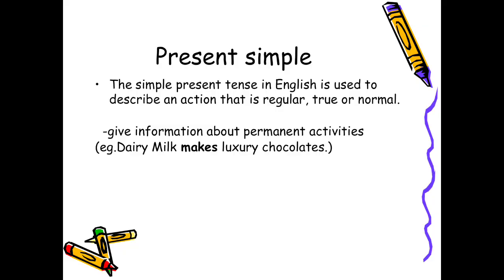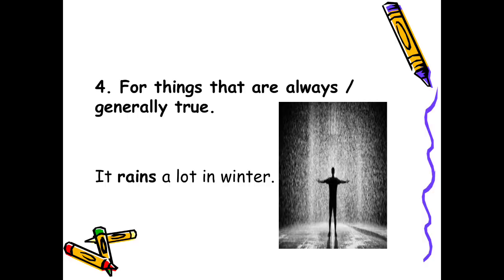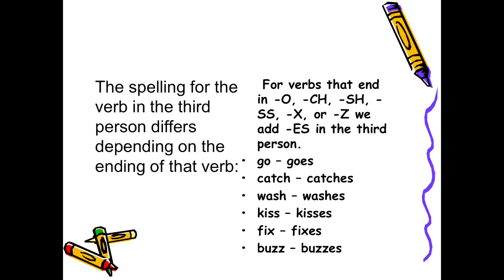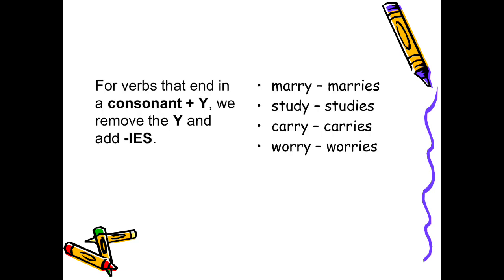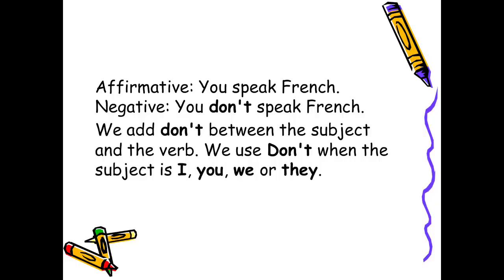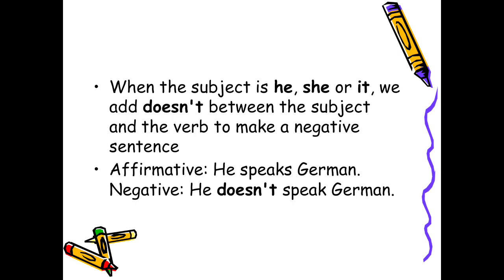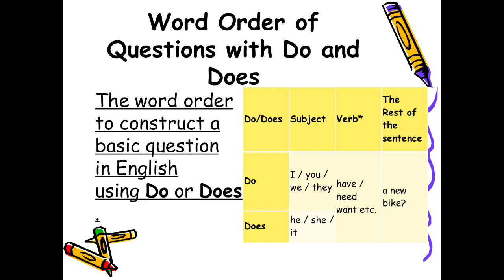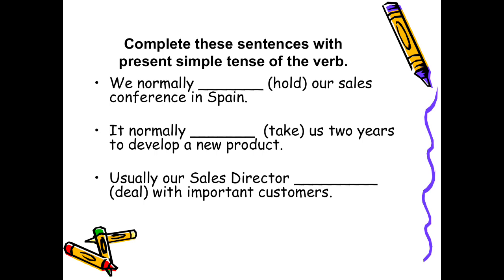Simple Present Tense